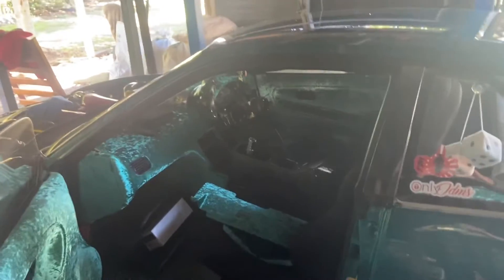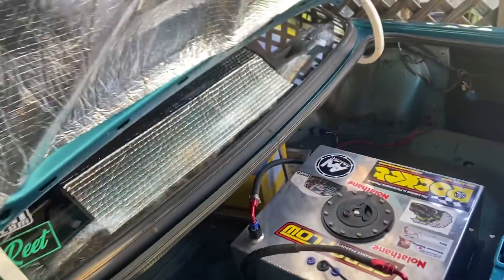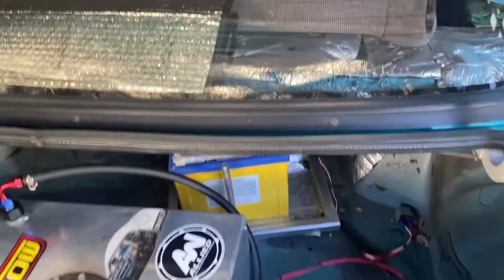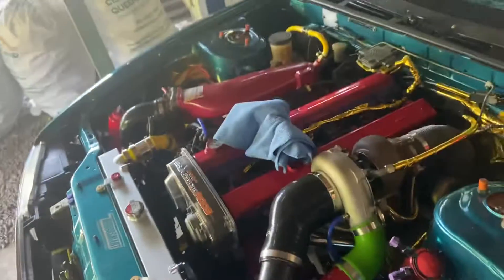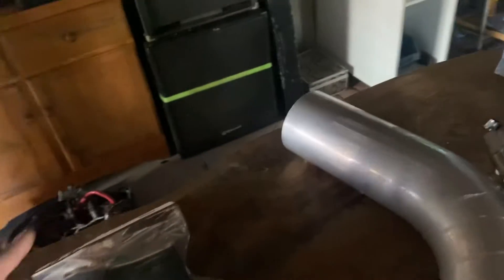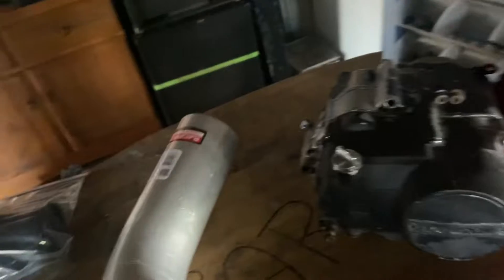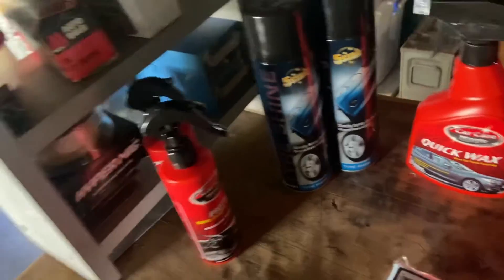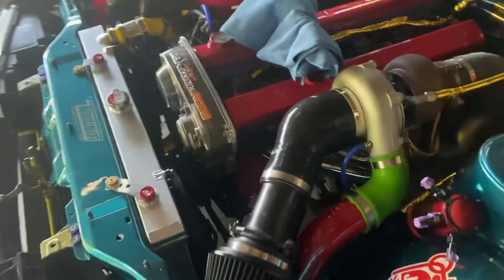S13 Silvia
Getting there putting inside back together now the wiring is cleaned up
4” dos pipe for the turbo
Going on should sound bitter different